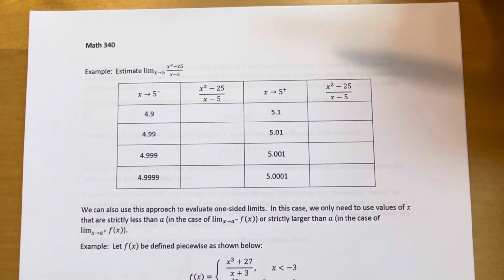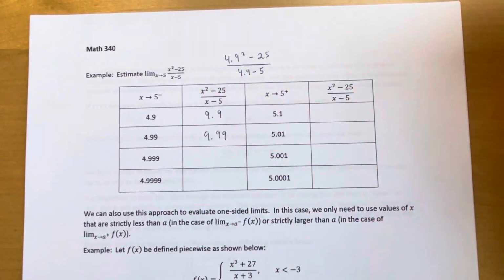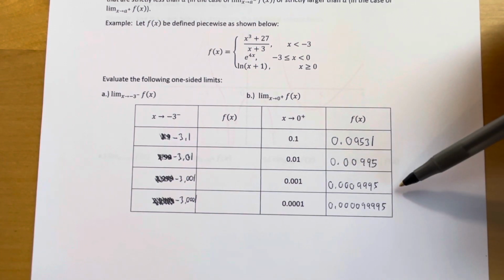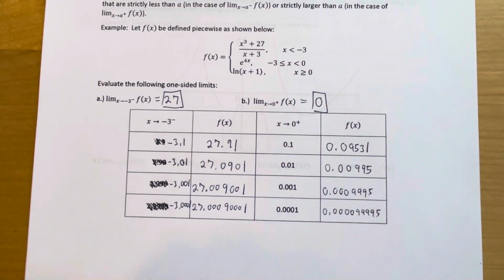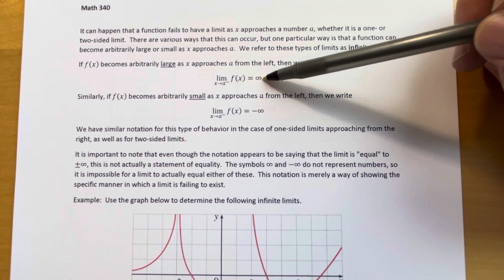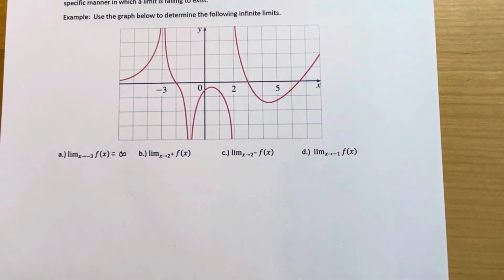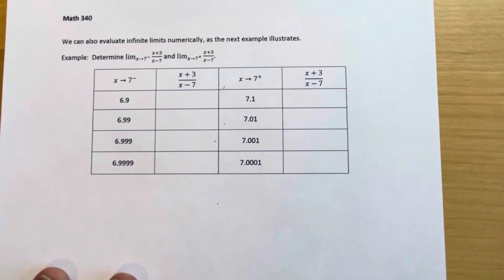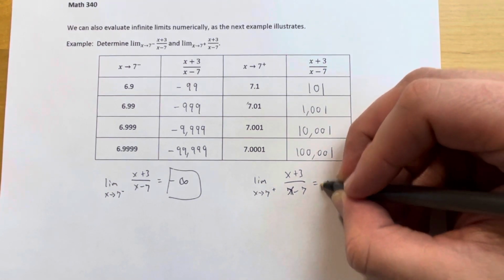1.1 - Limits: Graphically and Numerically (Part 2)